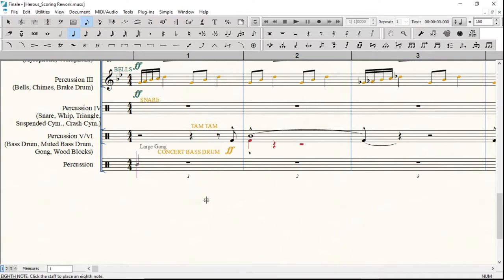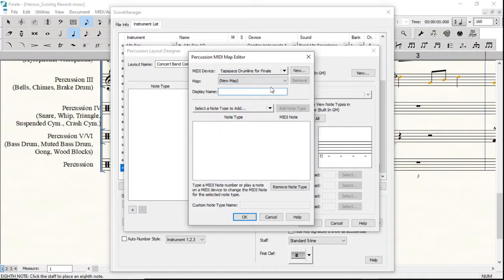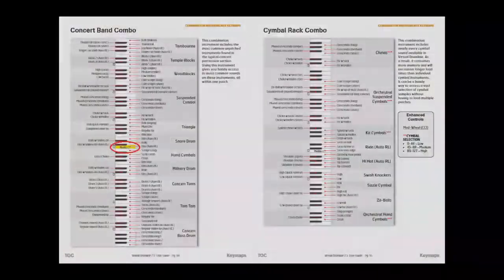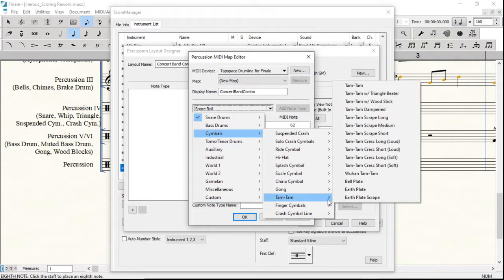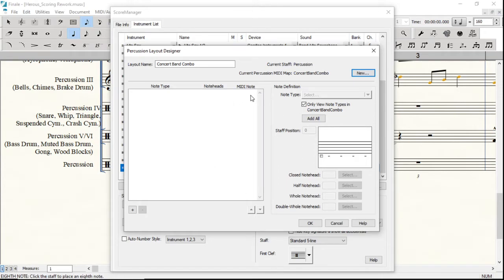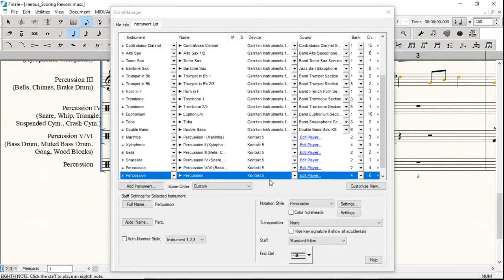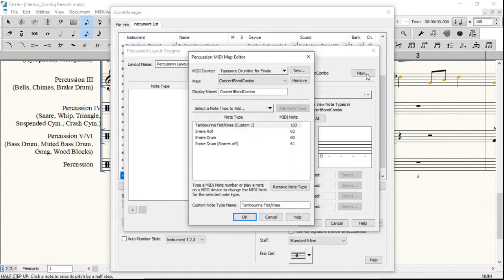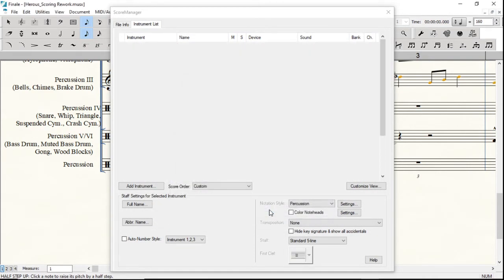(Old - new one on my channel!) How To: Setting up Percussion Maps for Virtual Drumline in Finale!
Percussion maps seem to be daunting to new users - this is a overview of that process.  Save your money and create your own percussion layouts!

I did this all in one take - something I may want to reconsider for the next one.  If I made a mistake in the explanations, let me know below!  Hopefully I can get a better microphone soon.